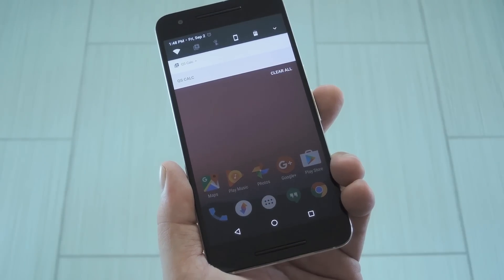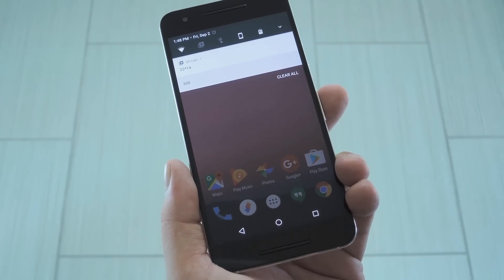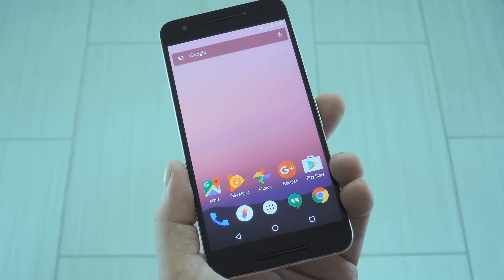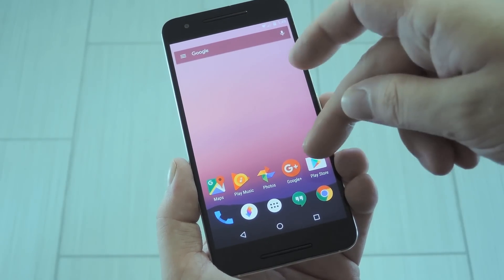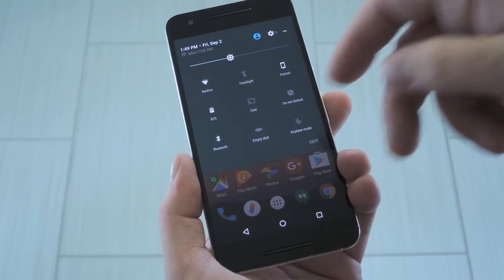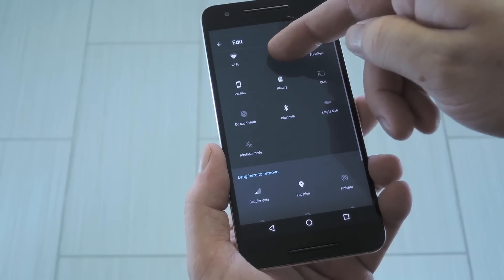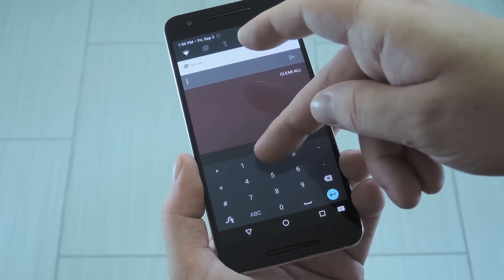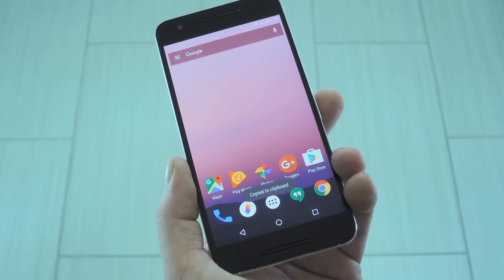Add a Calculator to Android Nougat's Quick Settings [How-To]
How to Do Math Problems from Your Quick Settings

In this video, I'll be showing you how a cool new app called "Quick Settings Calculator" that adds a calculator to Android Nougat's pull-down menu.

This is a lot like the calculator button in the iOS "Control Center," only better. It uses Nougat's new Quick Settings API to create the tile, then uses the new Quick Reply API to let you interact with it. In the end, it puts a calculator in your Quick Settings panel, and you can solve math equations directly from a notification.

For more custom Quick Settings tiles that use Android Nougat's new API, make sure to check out the full tutorial on Gadget Hacks.